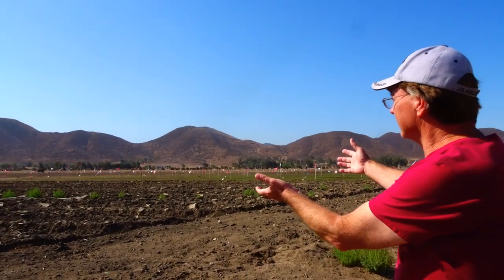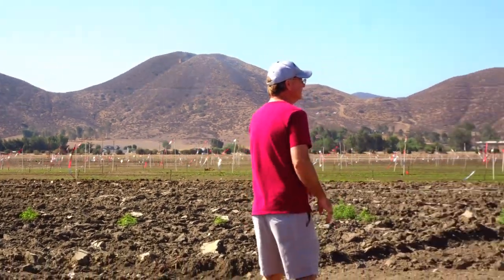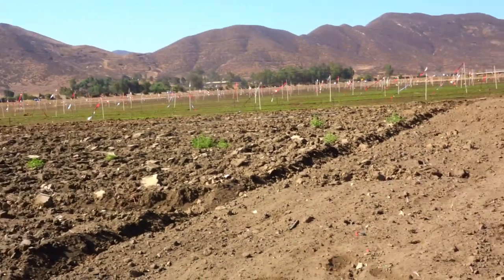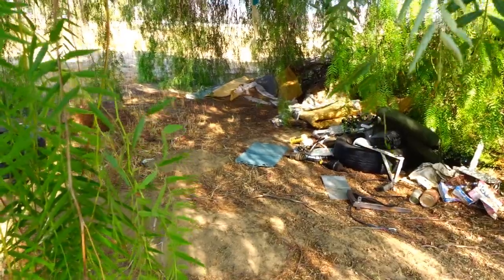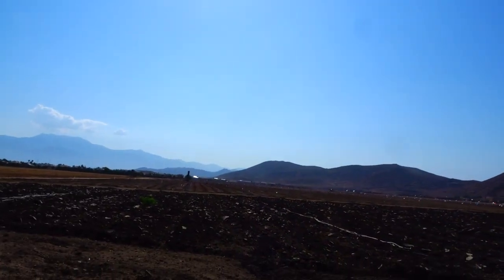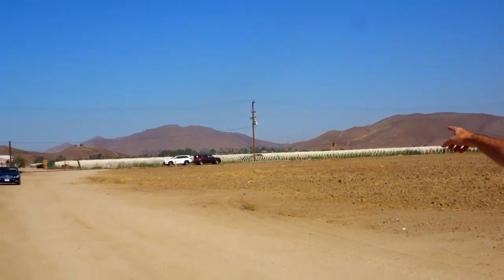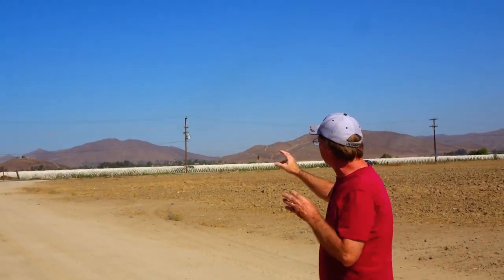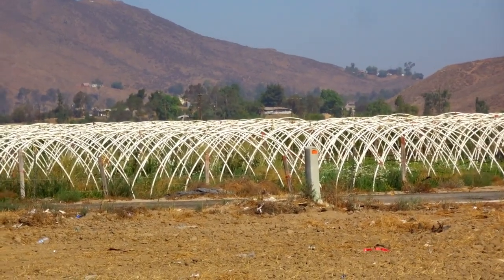Where Tinsel Is Grown In Time For Christmas - A Skit By Billisa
Hi Everybody, See Where Tinsel is grown in time for Christmas - A skit by Billisa. We are serious. Have an awesome day, Billisa